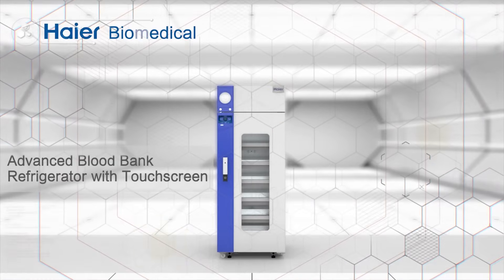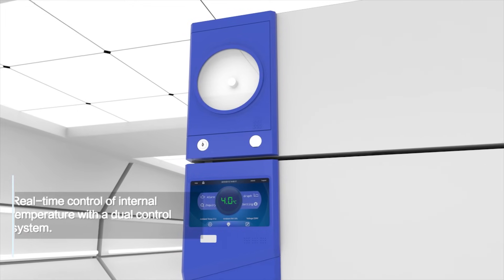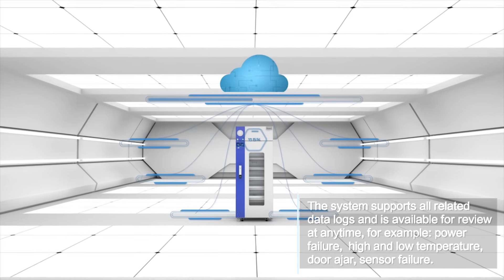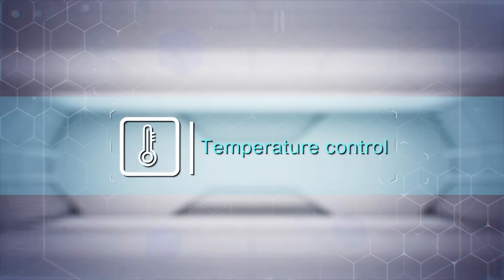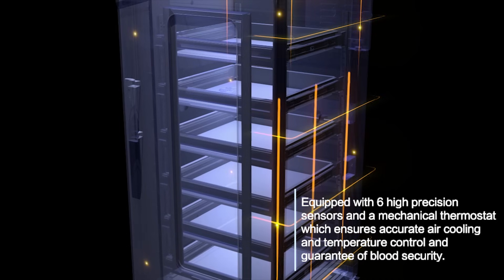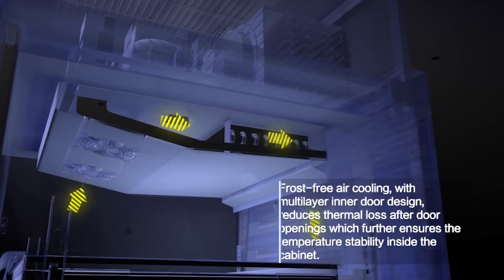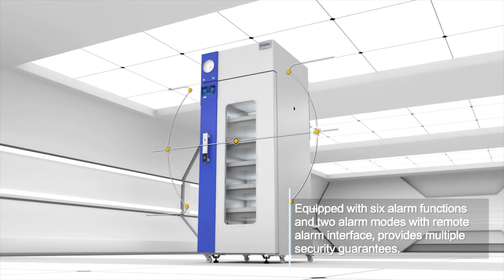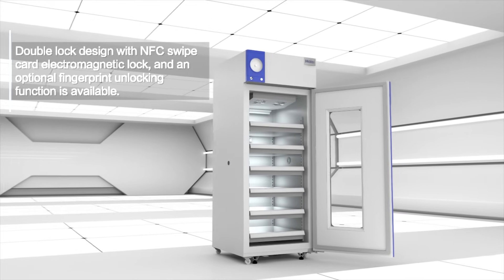Haier Biomedical Advanced Blood Bank Refrigerator with Touchscreen